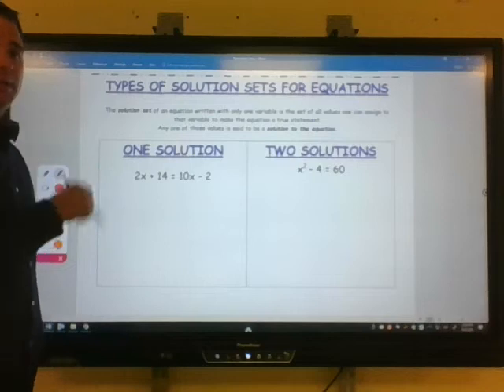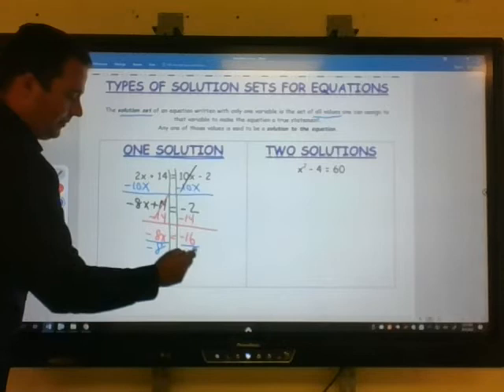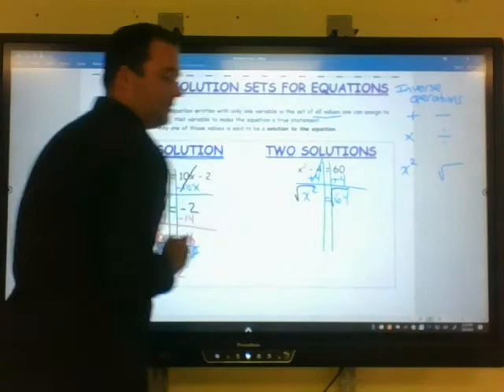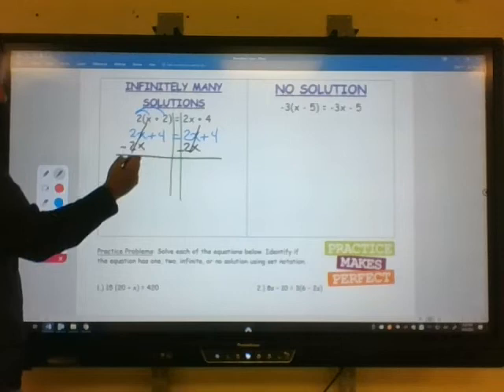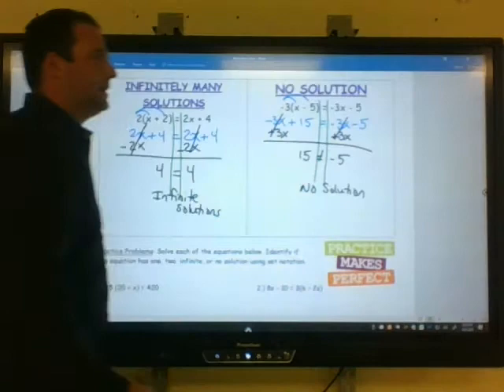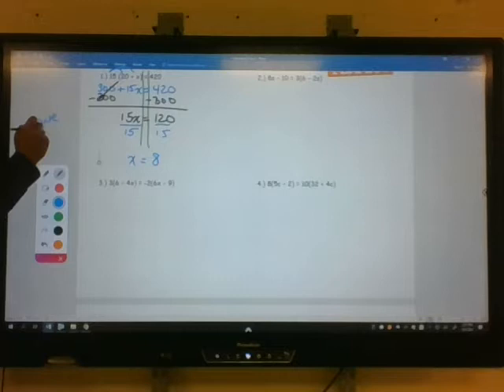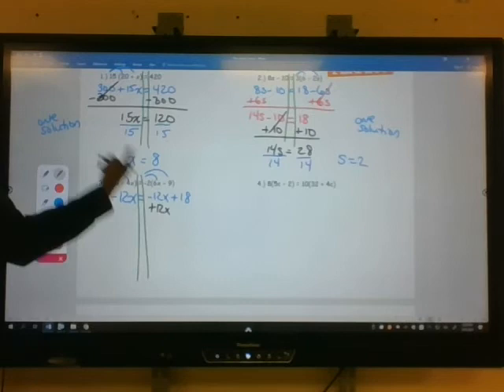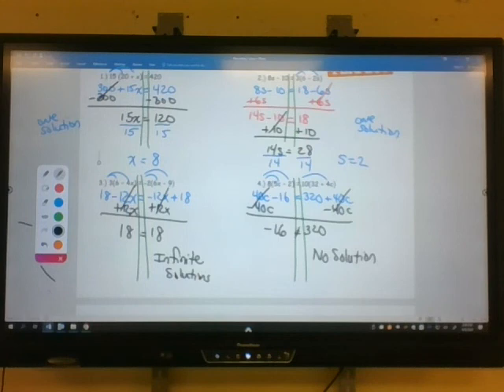Lesson #4 - Types of Solution Sets for Equations